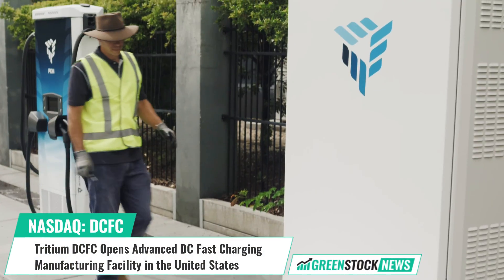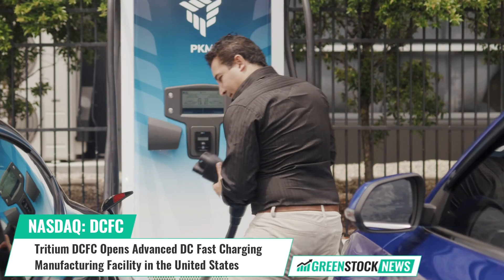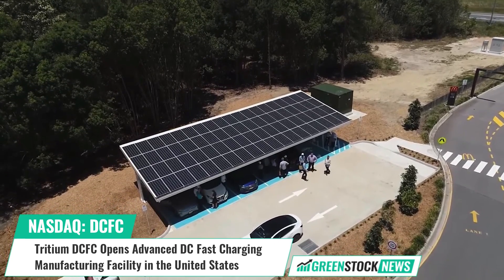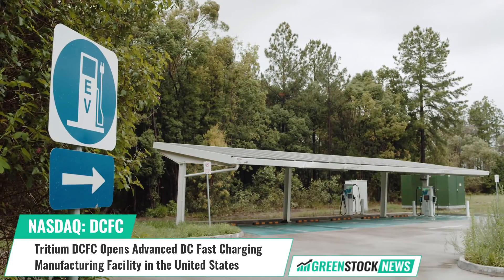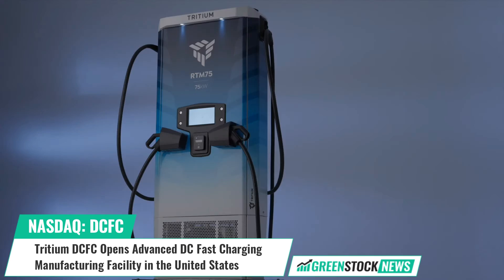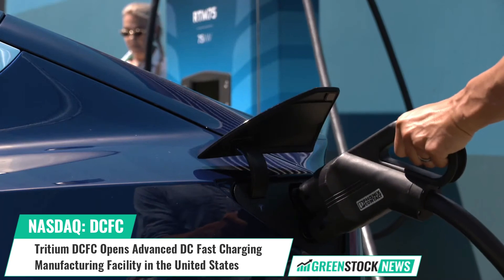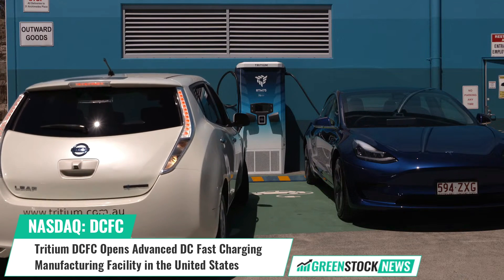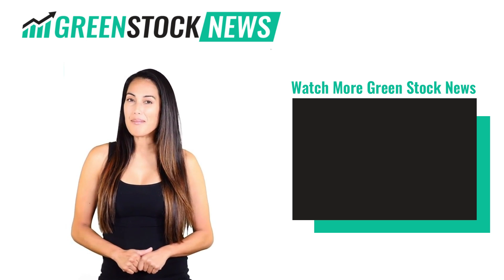Tritium DCFC ($DCFC) Opens Advanced DC Fast Charging Manufacturing Facility in the United States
Tritium DCFC ($DCFC) has announced the opening of its new electric vehicle fast charger manufacturing facility located in Tennessee. The new plant is expected to employ more than 500 people over the next five years.

Tritium’s Tennessee facility will initially produce the company’s award-winning RTM fast charger. The company also expects to start production on the PKM150 early next year. These advanced DC fast chargers are compatible with all electric vehicles while being compact, reliable, and cost effective.

Next year, Tritium is expected to produce its top-of-the-line PKM150 chargers, which launched last December. These chargers marked a significant improvement in EV charging technology as customers can connect up to four PKM150 fast chargers into one power cabinet, saving money on equipment, installation, maintenance, and much more.

Company CEO Jane Hunter stated: “The opening of our Tennessee factory is an important milestone for Tritium, for Tennessee and most importantly, for American drivers. As many as 35 million electric vehicles are expected to be in use by 2030 and those vehicles will require more powerful and convenient charging infrastructure.”

Founded in 2001, Tritium designs and manufactures proprietary hardware and software to create advanced and reliable DC fast chargers for electric vehicles. Tritium’s compact and robust chargers are designed to look great on Main Street and thrive in harsh conditions through technology engineered to be easy to install, own, and use.

Shares of Tritium trade on the NASDAQ under the ticker symbol DCFC.